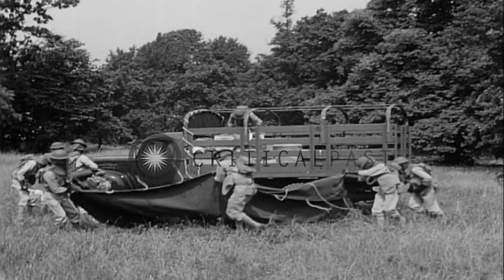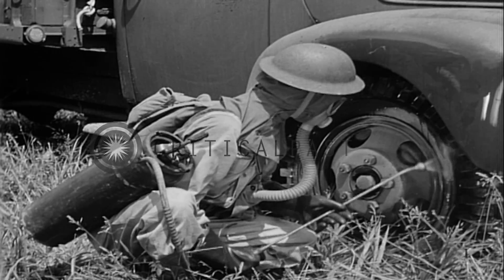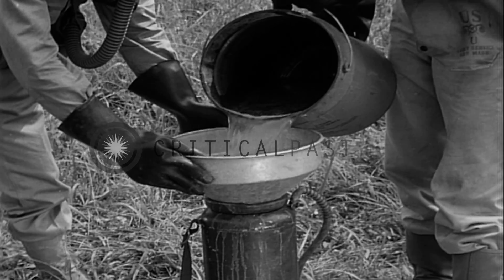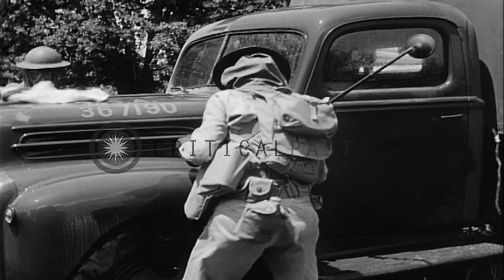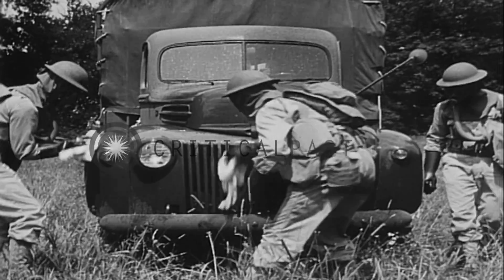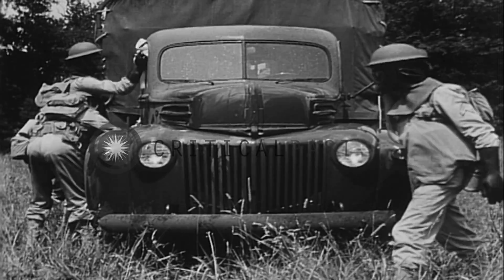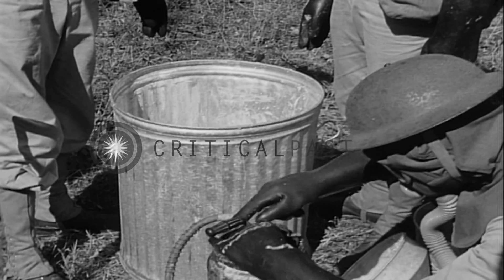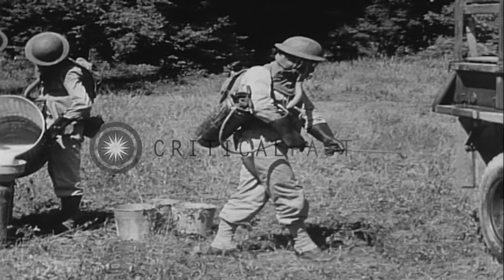The procedure of decontamination after a gas attack - a U.S. Army training film. HD Stock Footage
The procedure of decontamination after a gas attack - a U.S. Army training film.

A US Army Training film about Decontamination Procedures during a war. The film is tilted 'Decontamination Procedures', 'equipment'. An aircraft attack with poison gas on trucks. The trucks go from the gas contaminated area to a safer place. The driver and the assistant driver of the truck, wearing gas masks, open the door and clean the steps and the door of the truck. Members of decontamination team arrive wearing protective clothes. They wash the truck with a solution of kerosene or gasoline. They remove the canvas cover from the truck and spread it on the ground. They put a warning sign board there. They spray the decontamination liquid all over the truck. Cans are refilled with non corrosive powder and chloride mixture, it is mixed well till it is transparent. It is then poured into cans and sprayed on the truck. Then truck is tested with a detector crayon. A 400 gallon apparatus is used to clean the truck. Then truck is washed with a mix of lime and water. It is mixed well and lumps are dissolved. It is then filled in cans. Then pressure pump is used to build pressure in the cans. Location: United States. Date:  1942.

57,000+ broadcast-quality historic clips for immediate download.